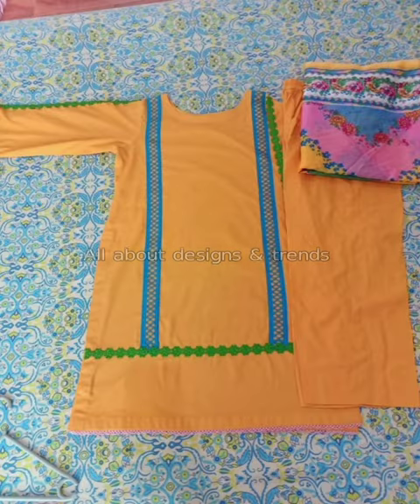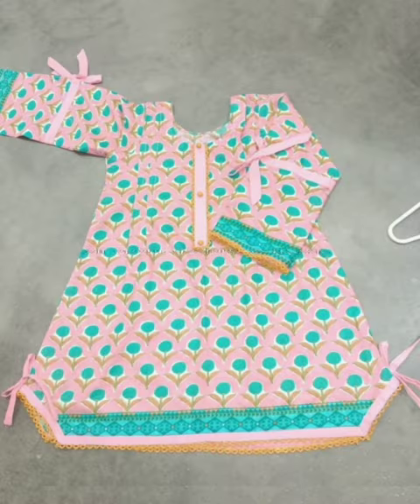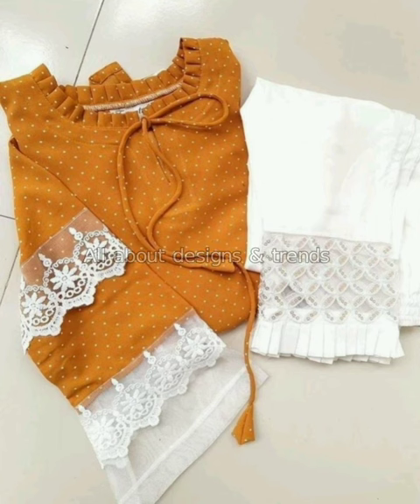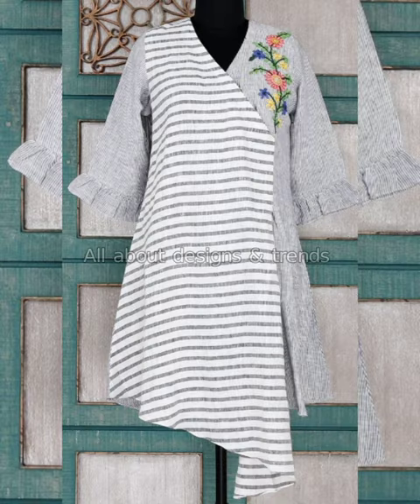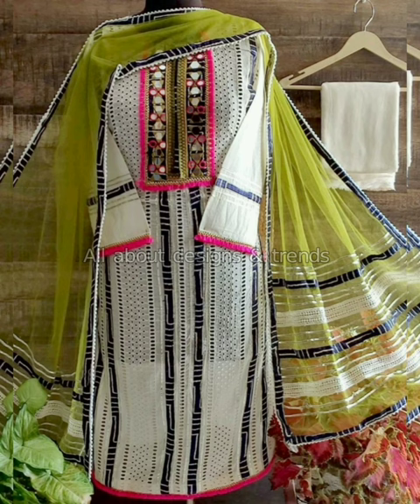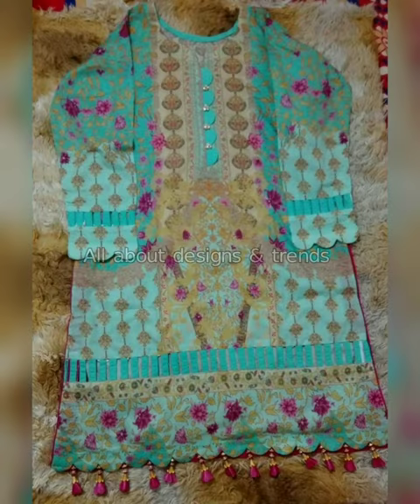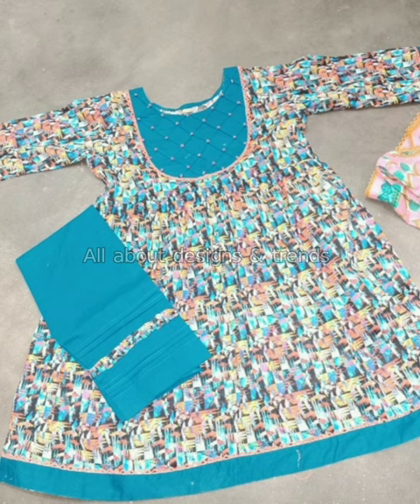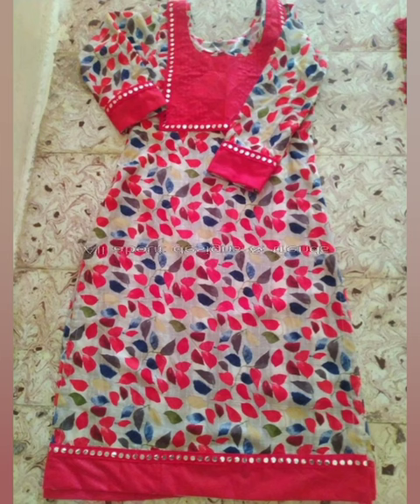Latest Homemade Girls Dress Designs 2023/Lawn Casual dress designs/Frocks Designs/Lawn Kurti Designs